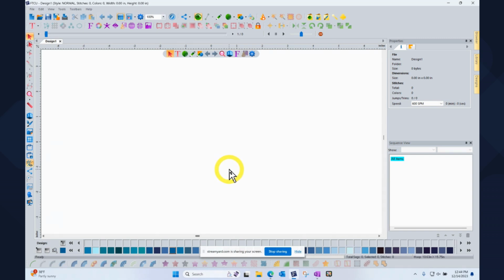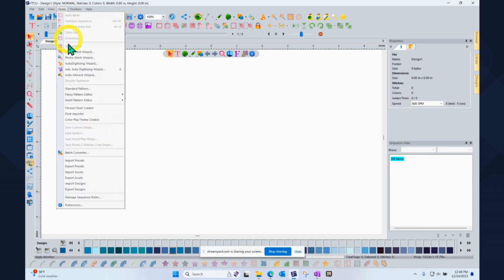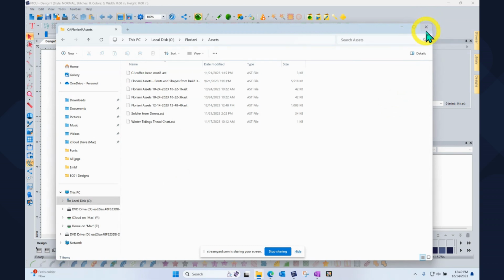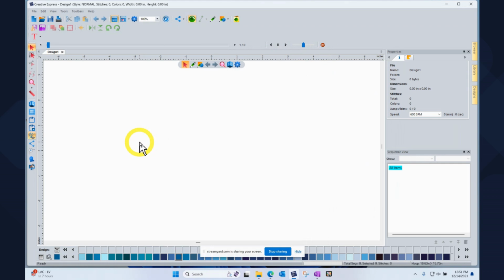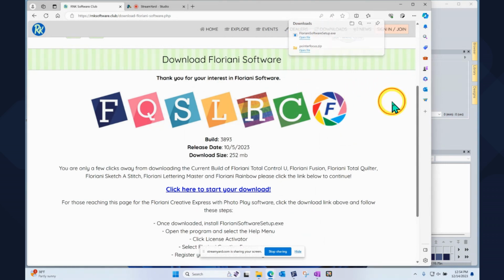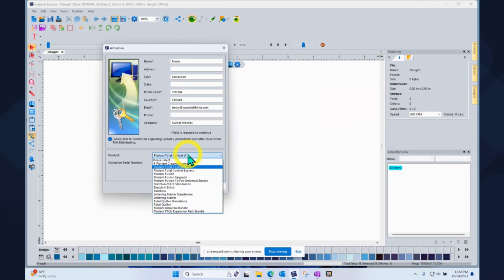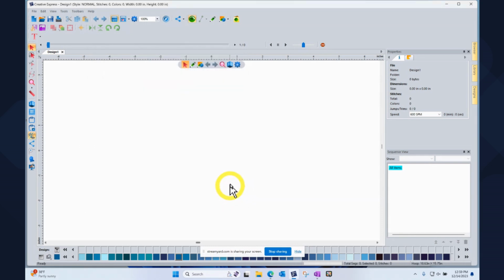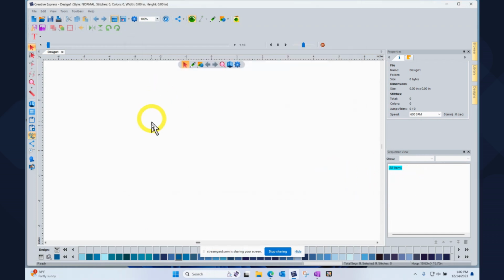How to move your Floriani Software to a new PC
Sooner or later, you will need a new computer. So how do you move your RNK software from your old computer to your new computer?

This week RNK software manager Trevor Conquergood demonstrates step by step how to move your programs from one computer to another. He’ll even show you how to move over your asset files and how to download the free monthly designs!